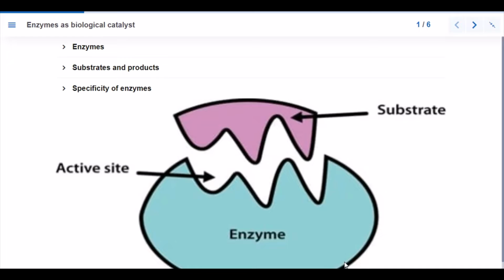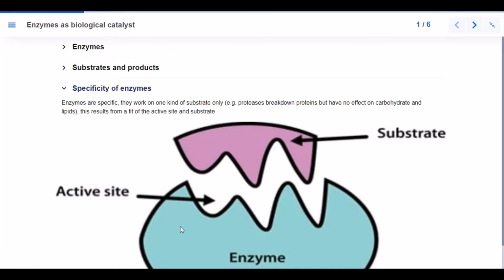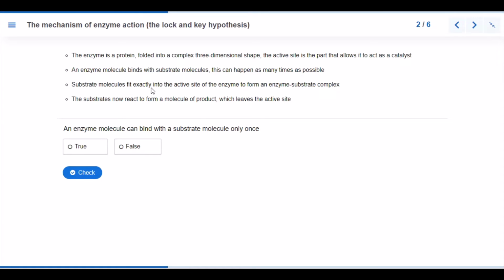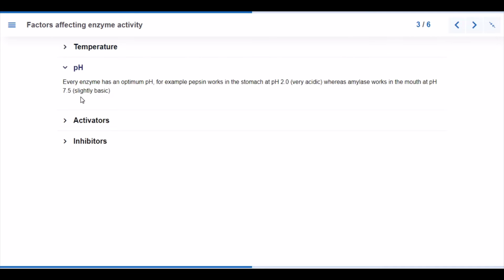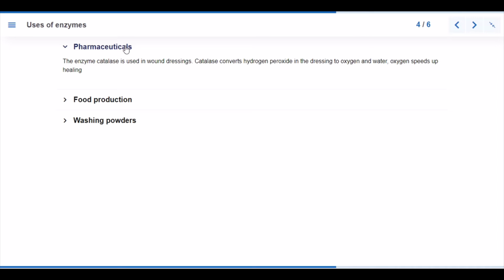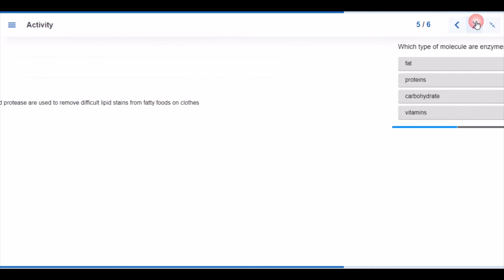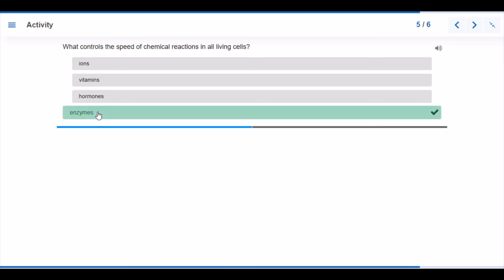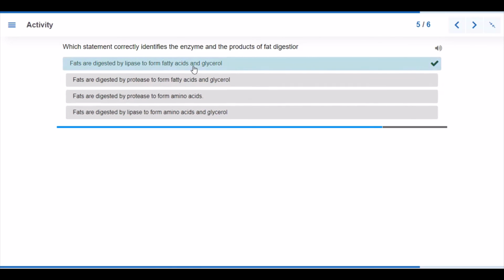Chapter 5 Enzymes (interactive content) IGCSE Biology 0610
This is an interactive content video of chapter 5. The content is well prepared and comprises the necessary information required in your syllabus. There are lots of past year questions explained and well treated in the content.
If you go through this content, I believe you will have your A* with ease. The content is easy and fun to study in order to have access to the interactive content used in this video, kindly visit our